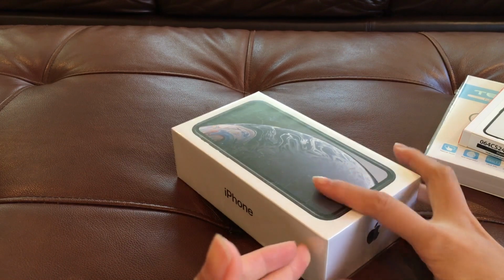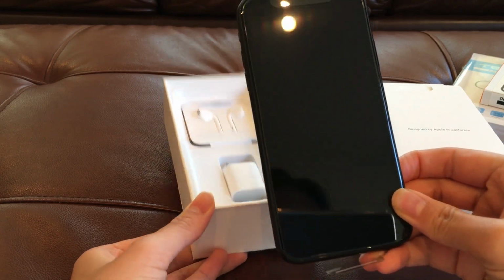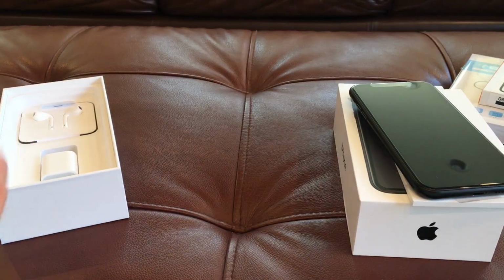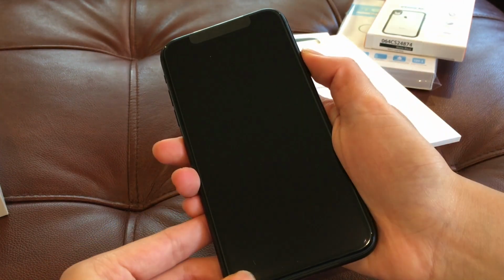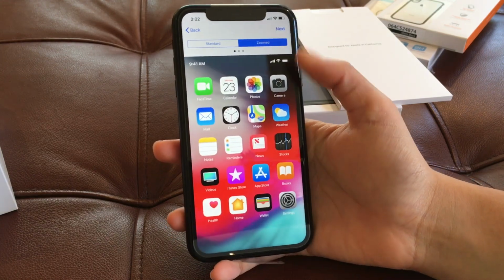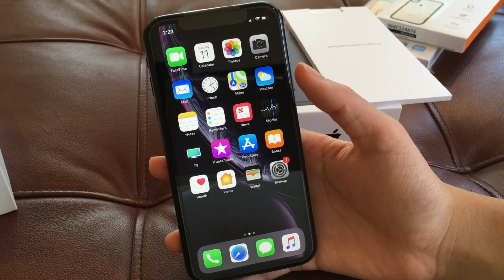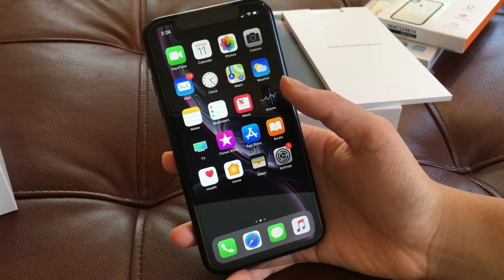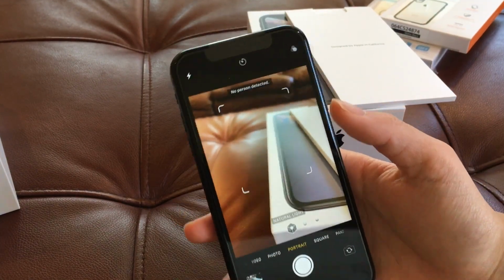iPhone XR Unboxing!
Unboxing of the NEW iPhone XR in black!

Pros: colorful designs, excellent battery life, and strong camera.
Cons: Limited portrait mode, screen resolution could arguably be higher.

It starts at $750 for 64 gb and I got the upgrade for 128 gB for $799.

6.1-inch LCD screen and a Liquid Retina Display.
A12 Bionic chip with next-generation Neural Engine
12-megapixel lens with a f/1.8 aperture and optical image stabilization
4K with 60 frames-per-second video